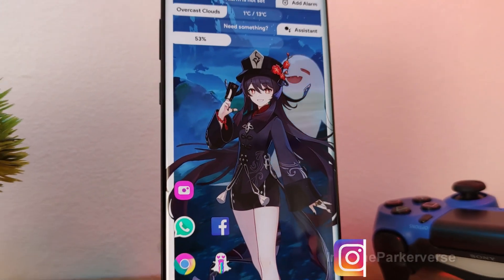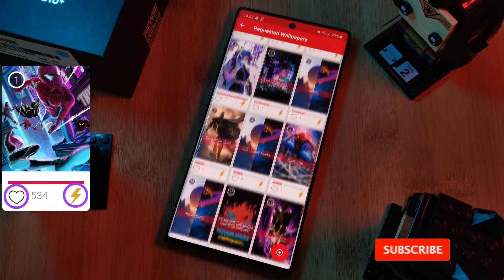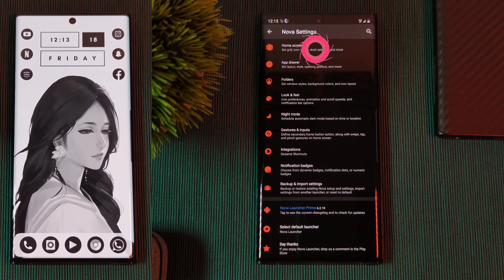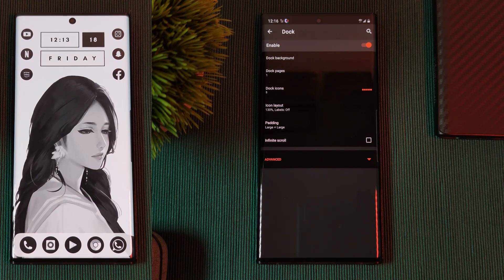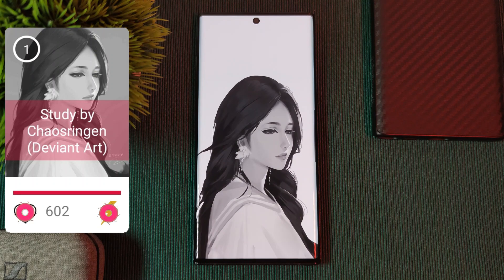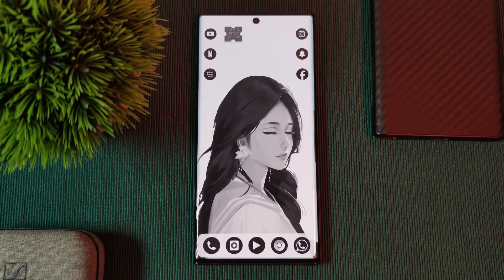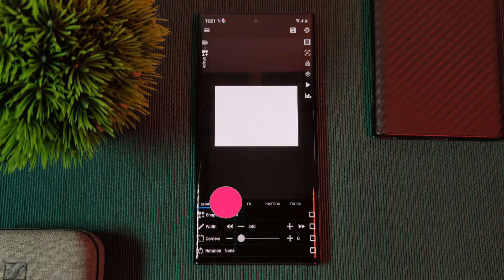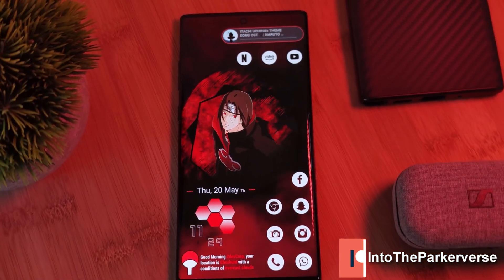Elegant Black & White Theme - Live Wallpaper & Android setup - Customize your Homescreen - EP63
This week, with a Score of over 600, I bring you guys a super simple homescreen setup with an elegant live wallpaper to fit. Perfect for you minimalists out there. This live wallpaper theme is based off the artwork "Study" by Chaosringen.

This is another custom homescreen setup made just for you guys, unique to the channel.
I really hope you guys like this elegant black and white android theme.